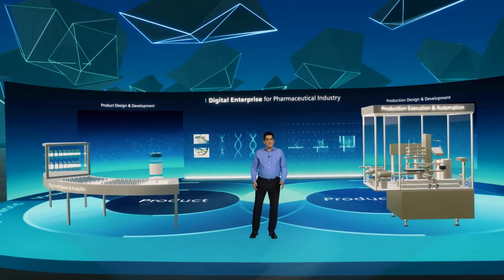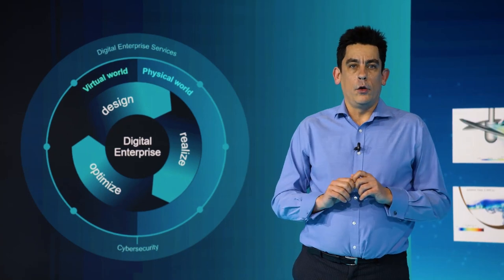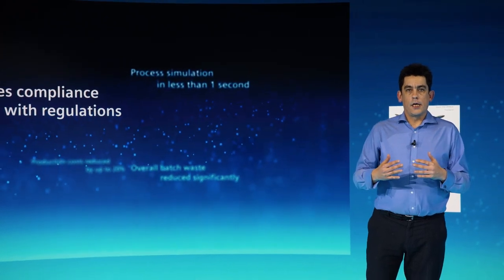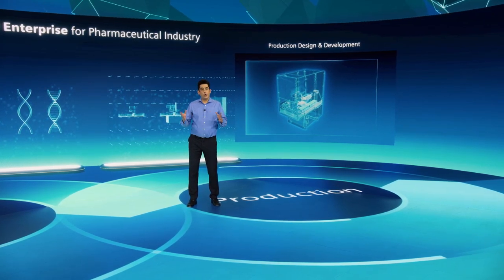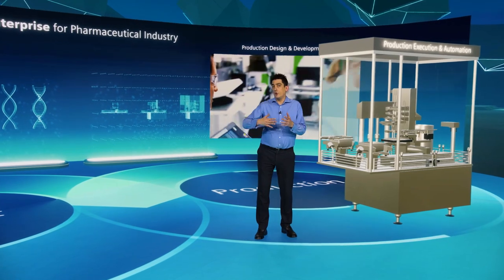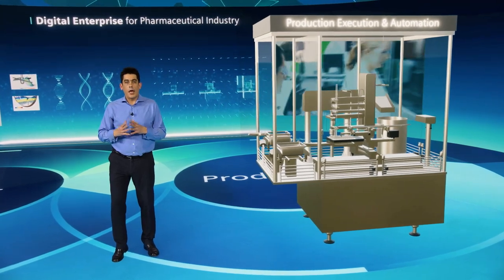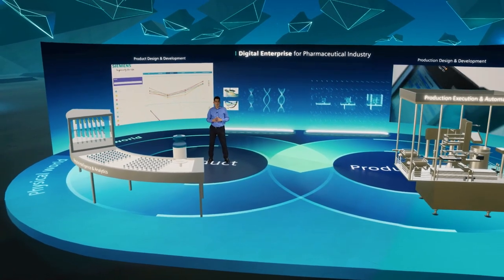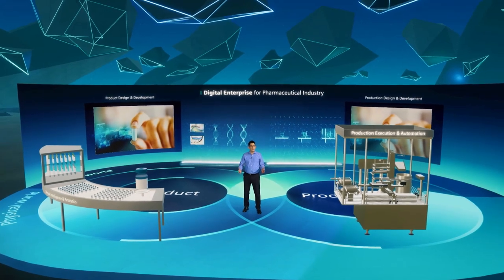Digitalization in the Development & Production of Vaccines (EN)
Accelerating R&D and Production of Vaccines